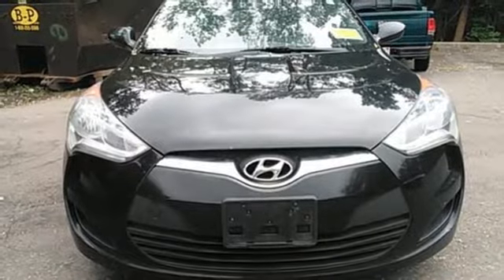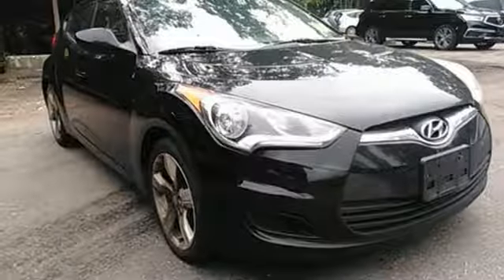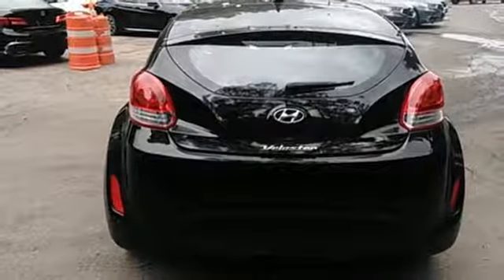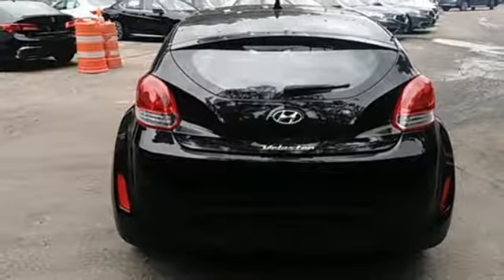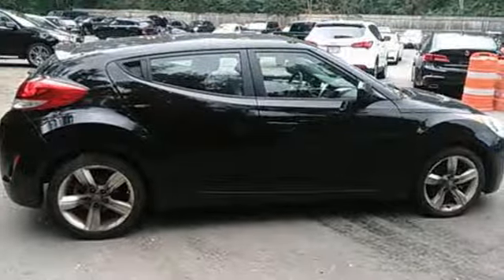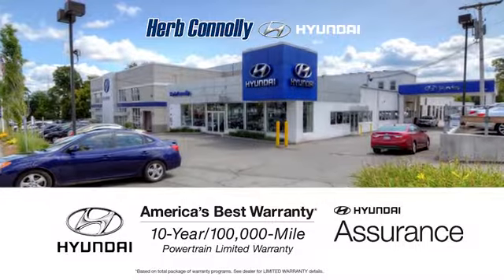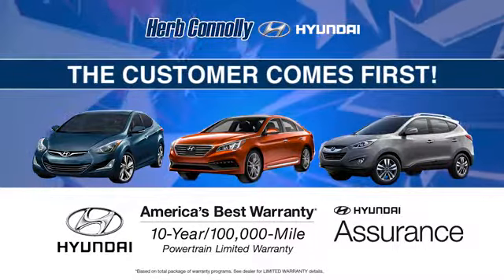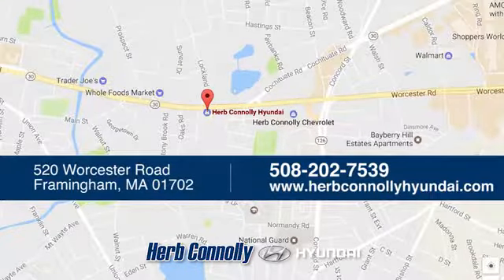Used 2013 Hyundai Veloster Framingham, MA H6523R - SOLD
Year: 2013
Make: Hyundai
Model: Veloster
Engine: 1.6L 4-Cylinder DGI DOHC
Transmission: 6-Speed
Color: Black
Interior: Black
Mileage: 84767
Stock #: H6523R
VIN: KMHTC6AD5DU167201

Address:
520 Worcester Rd - Rte 9 East